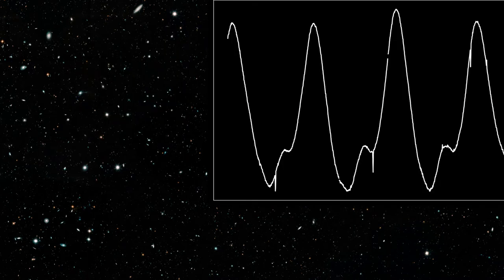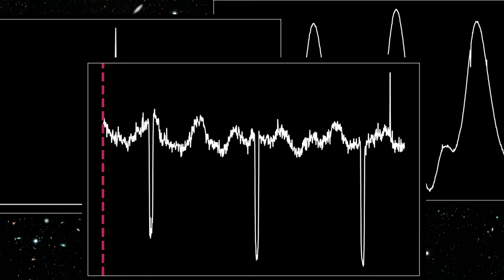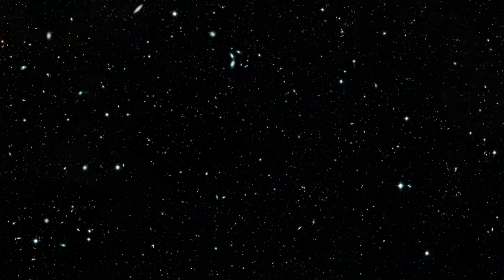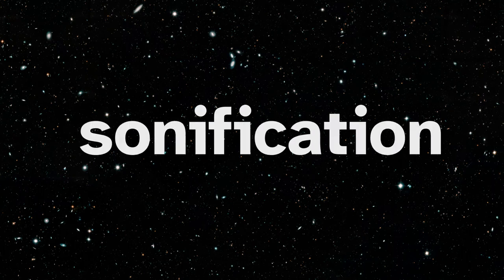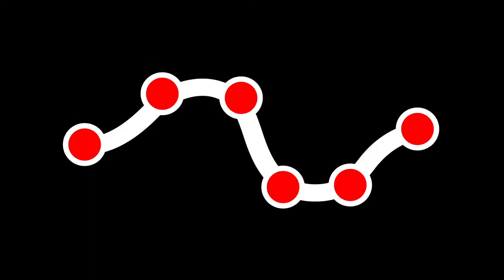Intro to Sonification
Learn about studying the universe through sonification of telescope data.